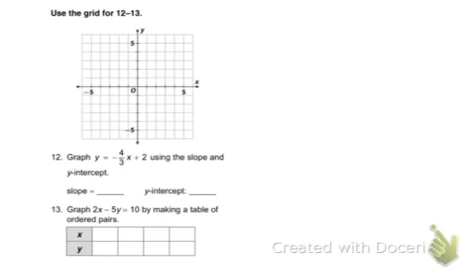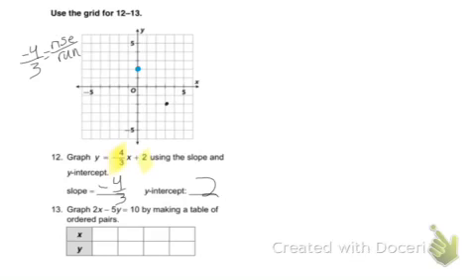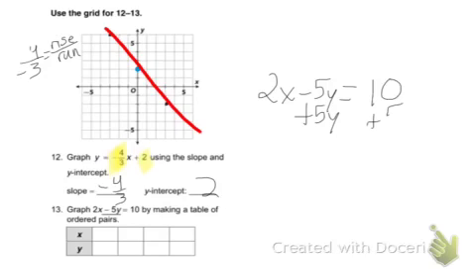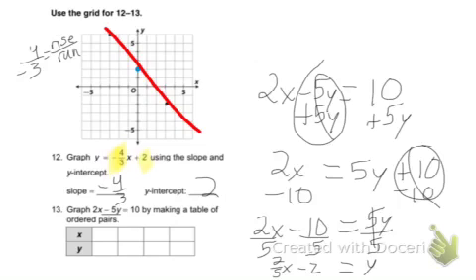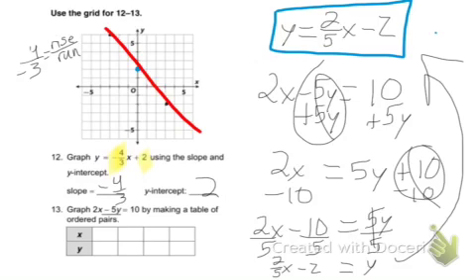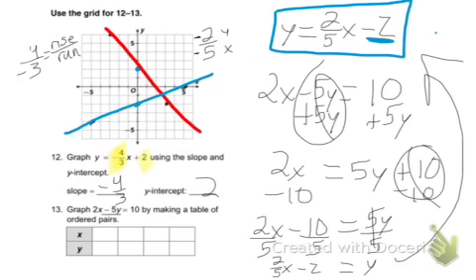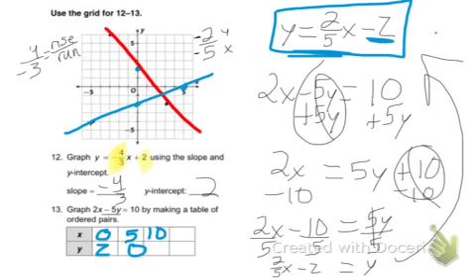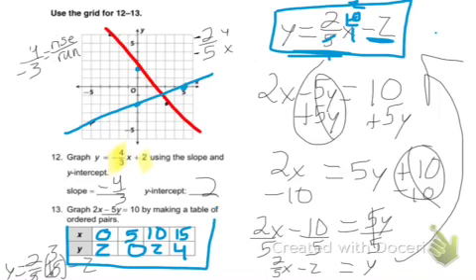7A Module 12 Problems 12 & 13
Solutions to problems 12 and 13 on the Module 12 study guide

THE FIRST Y-VALUE IN THE CHART FOR PROBLEM 13 IS WRONG. IT SHOULD BE -2